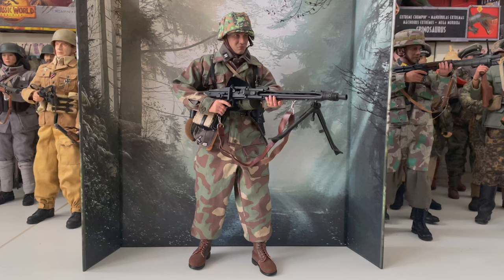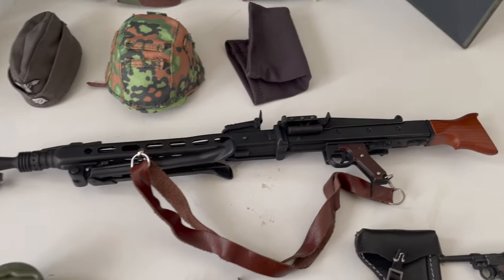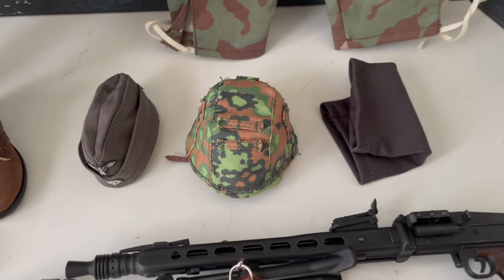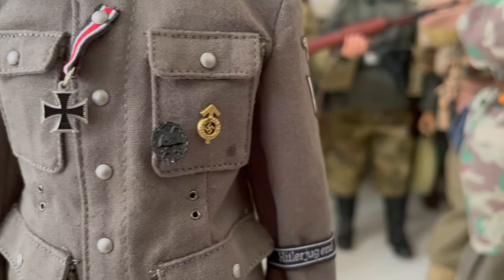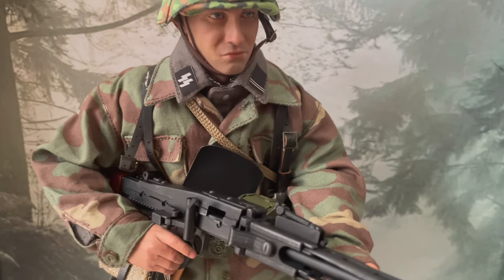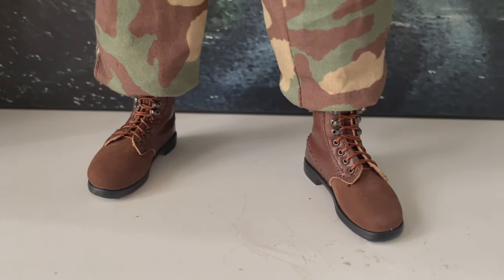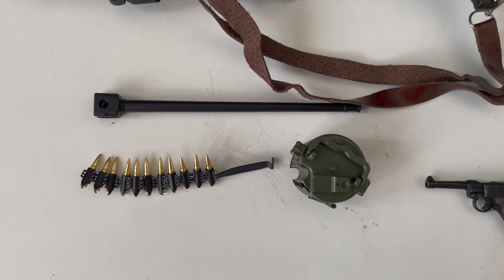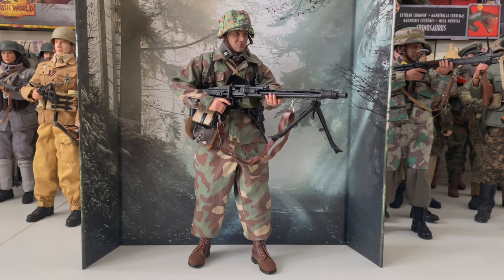1/6 figure DID WWII German 12th SS Panzer Division MG42 Gunner Otto Review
My review of DID WWII German 12th SS Panzer Division MG42 Gunner Otto.